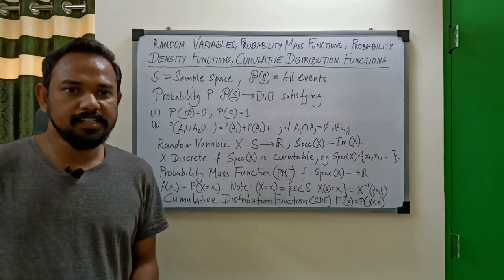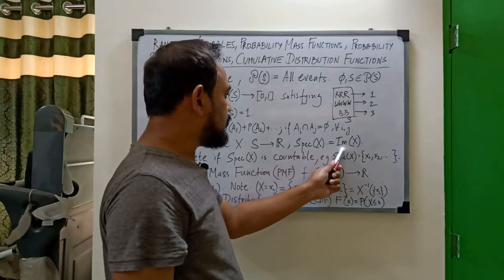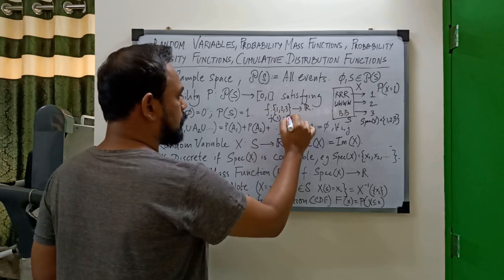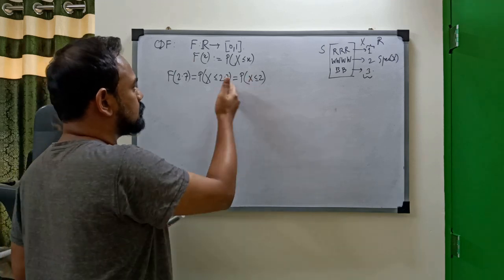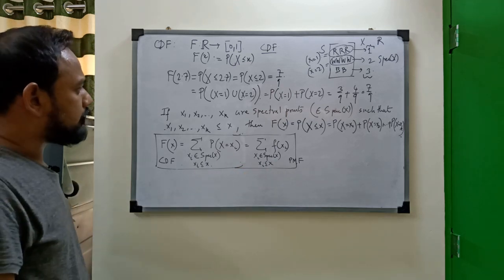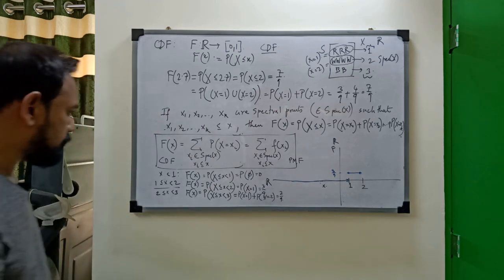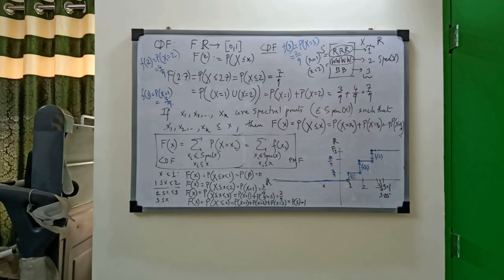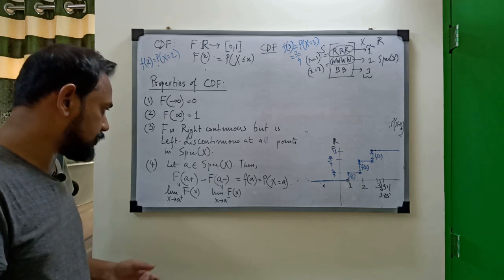Probability 2.1: Random Variable, Probability Mass Function & Cumulative Distribution Function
1. Random Variables
2. Discrete Random Variables
3. Probability Mass Function (PMF)
4. Cumulative Distribution Function (CDF)
5. Properties of a CDF for a Discrete Random Variable